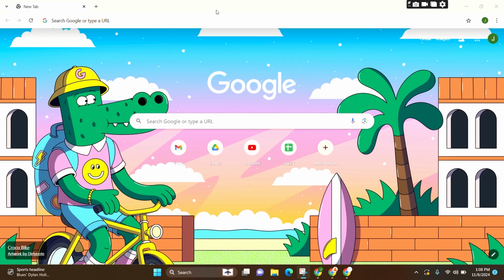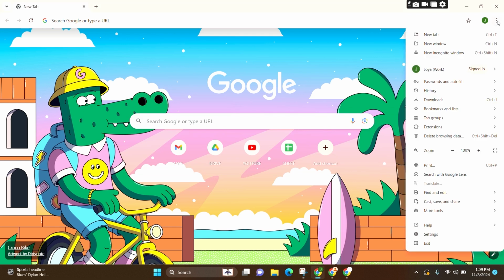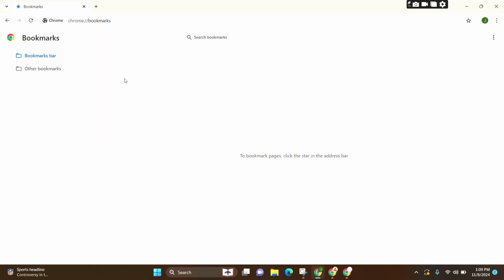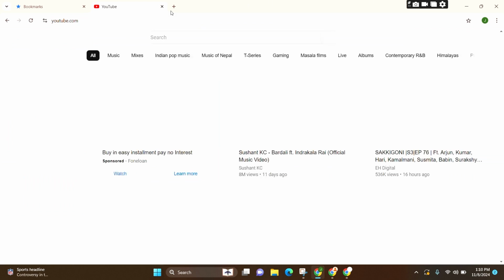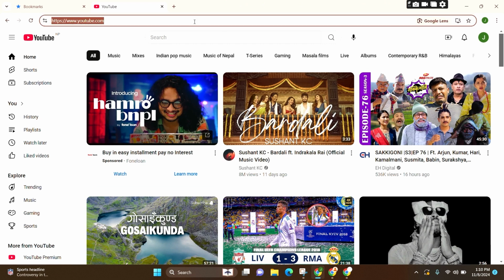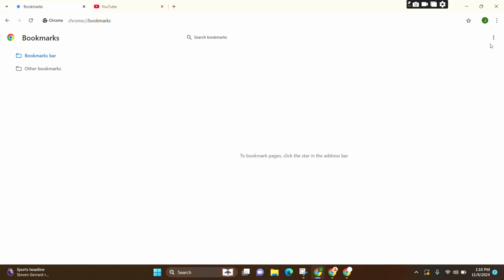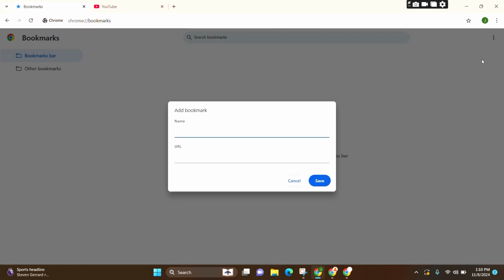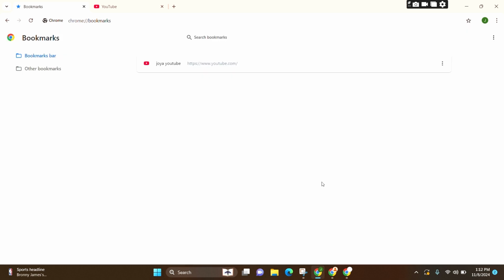How To Create New Bookmark Folder In Google Chrome 2024 | Organize Your Bookmarks Efficiently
"How To Create New Bookmark Folder In Google Chrome 2024 | Organize Your Bookmarks Efficiently" - A Tutorial Video by Guide Hub.

In this video, we’ll guide you through the process of creating a new bookmark folder in Google Chrome. Bookmark folders are a great way to organize your favorite websites, making it easier to find them later. We’ll show you how to set up folders, move bookmarks into them, and manage your browsing experience with a clean and organized layout. Follow along to create a more efficient Chrome browsing experience.